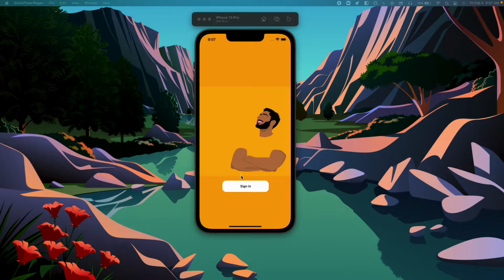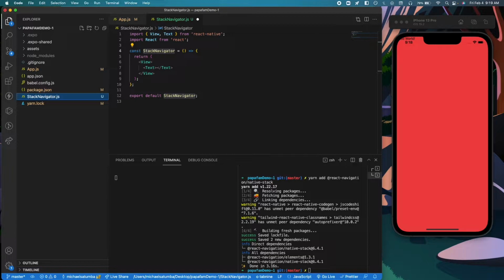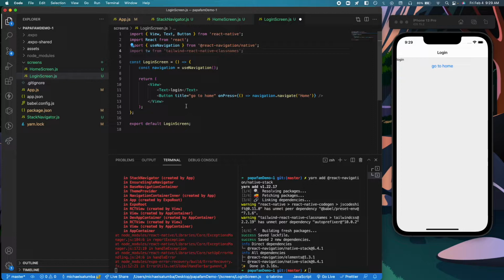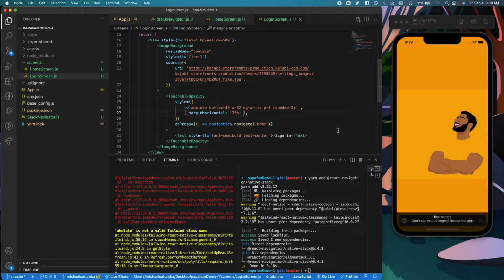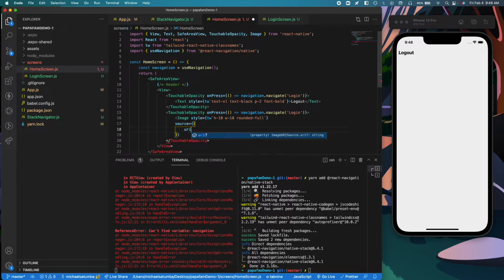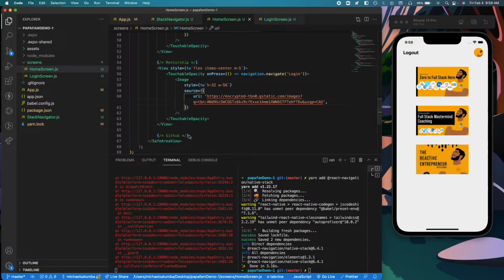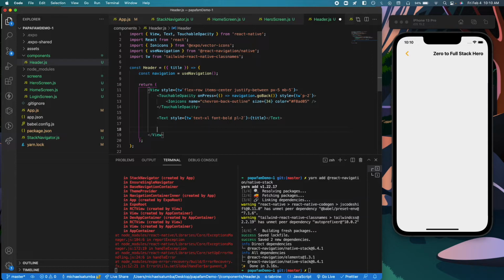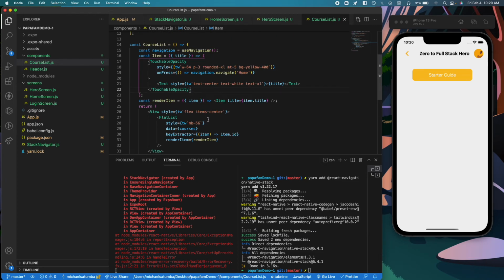papafam build with the papafam part 1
meta i know